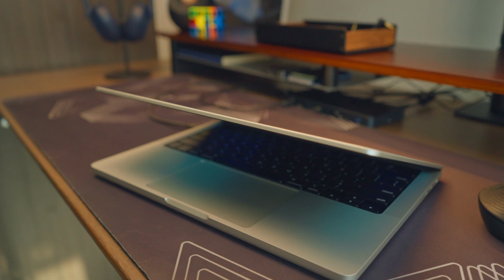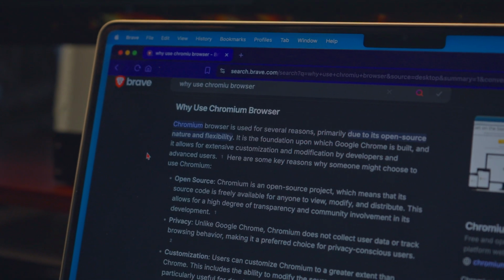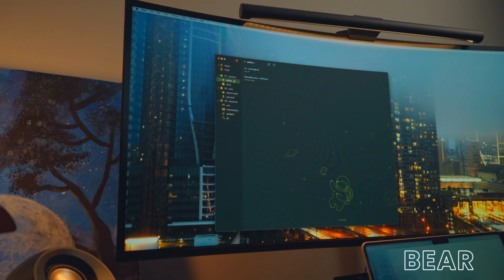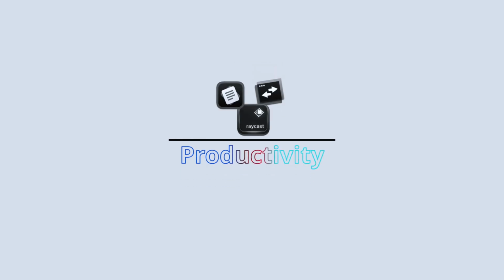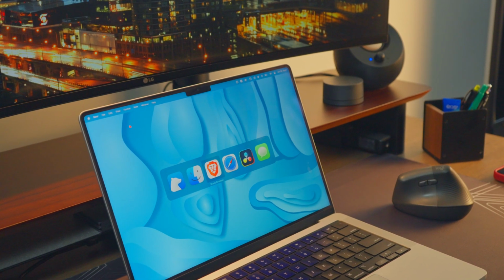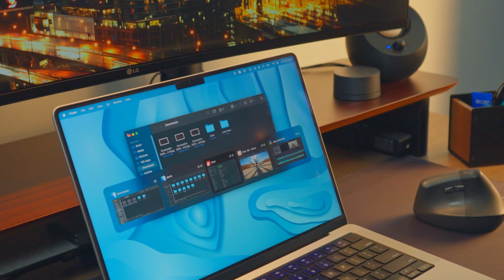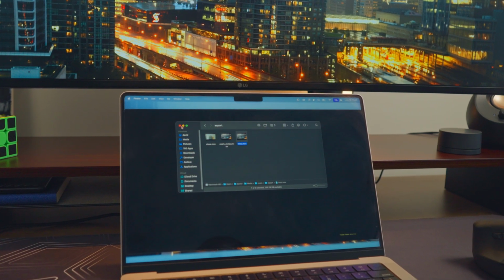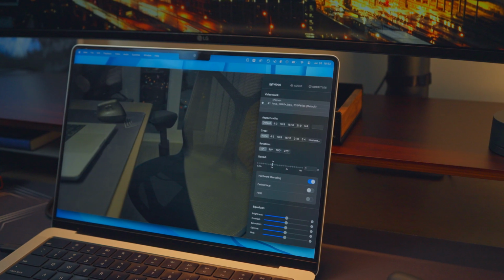Everyday Mac Apps I Can’t Live Without (2025)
These are the Mac apps I actually use every single day in 2025. No fluff, no endless lists—just the tools that make my workflow smoother, keep me organized, and help me get real work done.
If you’ve been looking for practical apps that blend seamlessly into your Mac setup, this video is for you.
💬 What’s the one Mac app you can’t live without? Drop it in the comments—I’m always curious to see what’s in your setup.

Chapters »
00:00 Intro
01:11Browser
02:46 Notes
04:08 Productivity
05:58 Docs
06:46 Task Manger
08:00 Video Player
09:04 Extra
09:49 Everything